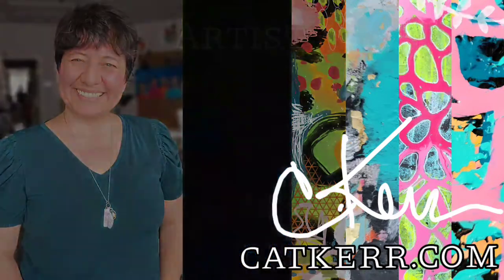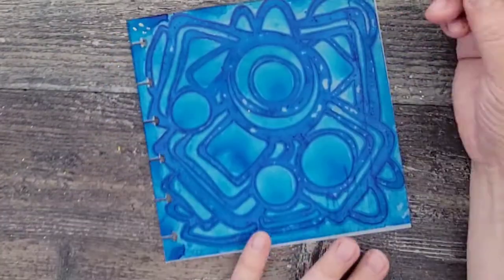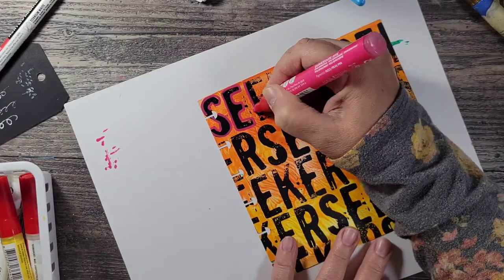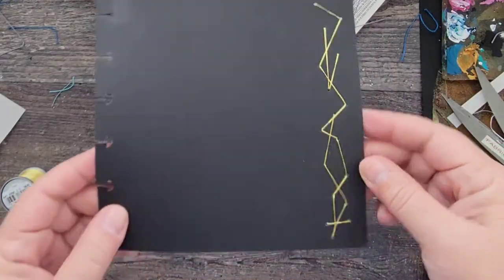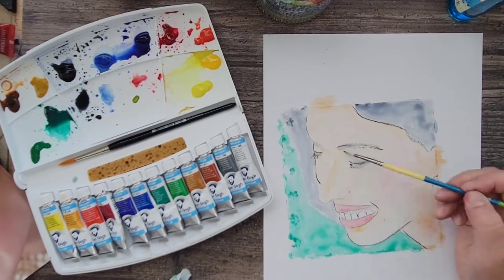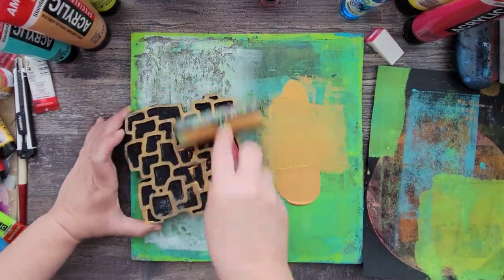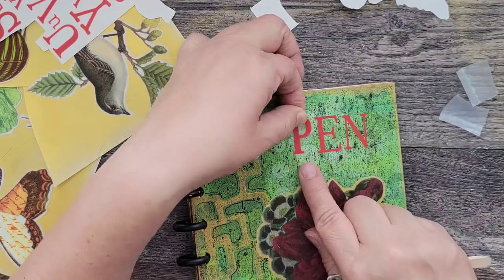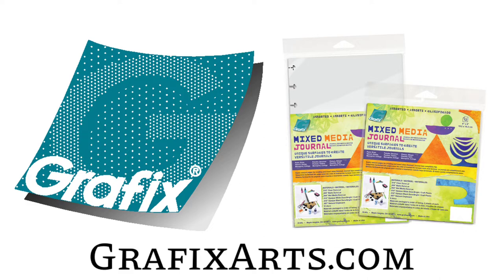Grafix Mixed Media Journal by Cat Kerr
Open up a journal full of artistic opportunities! Follow along with artist @CatKerrMixedMedia as she creates another bright and fun mixed media journal!

Materials:
Grafix 6 x 6 Mixed Media Journal

Clear Duralar:
Amsterdam Acrylic Inks
Cat Kerr Stencil
Paint Brush
Book Paper
Double Tack Dry Adhesive Film

White Craft Plastic:
Amsterdam Acrylic Paint
Cat Kerr Foam Stamps

Black Craft Plastic:
Tiny hole punch
Thread/String and a large needle
Amsterdam Acrylic Ink

Matte Duralar:
Dip Pen
Amsterdam Acrylic Ink
Amsterdam Acrylic Marker
Typewriter

Wet Media Duralar:
China Pencil
Magazine
Van Gogh Watercolor
Viva Las Vegas/Deedee Catron Heart Stamp

Chipboard:
Black Gesso
Amsterdam Acrylic Paints
Cat Kerr Stencils
Fine Tip Marker

Finishing Touches:
Die Cuts in stash
Gold Mica powder
Rub ons
Text Stickers